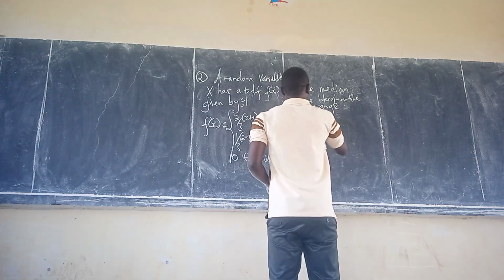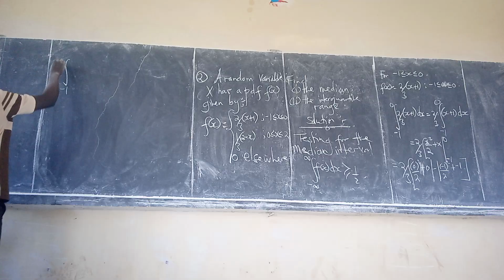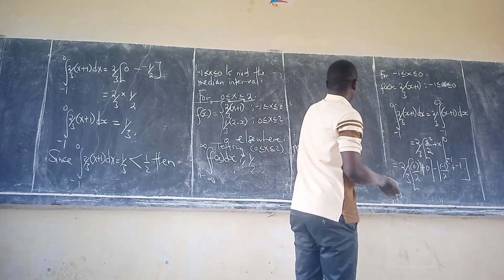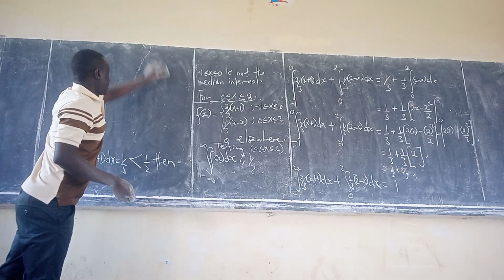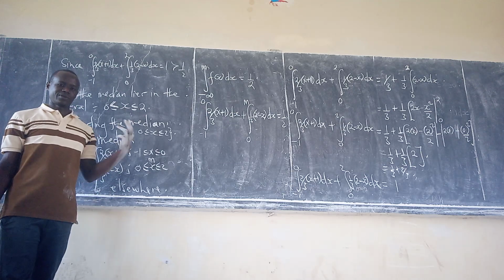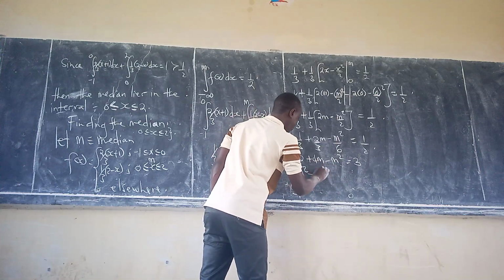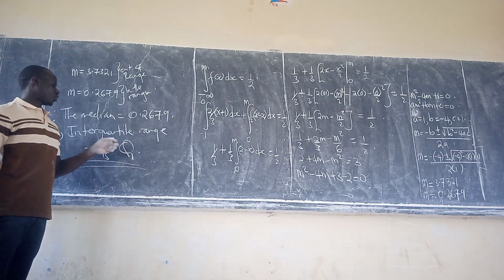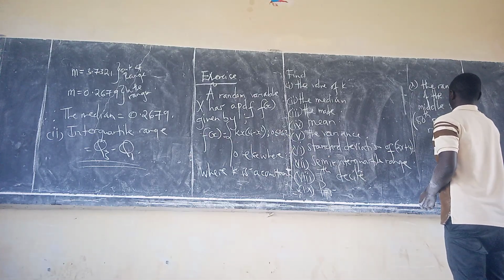Last video on determination of the median of a compound pdf